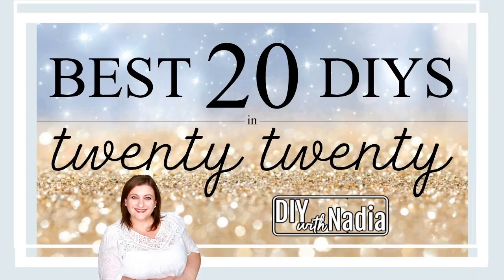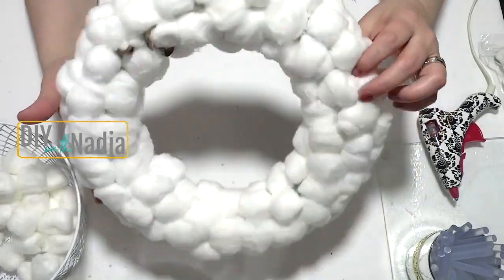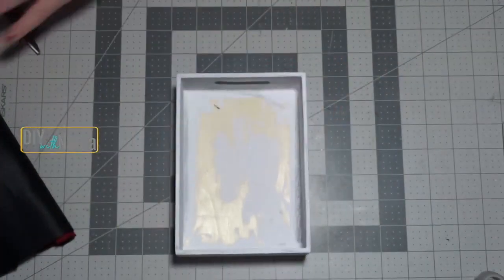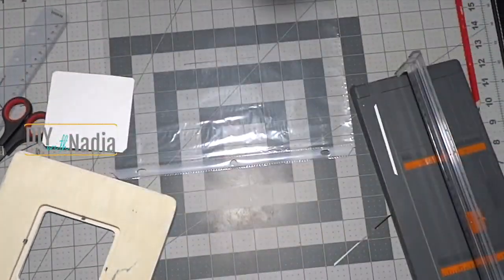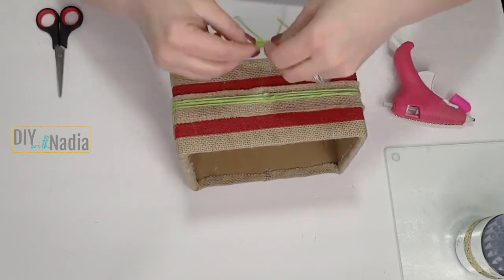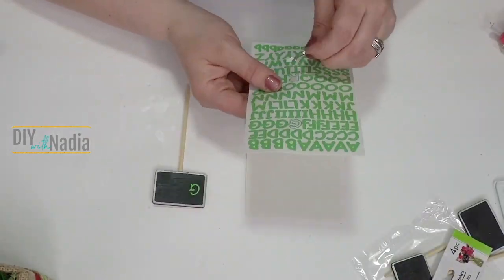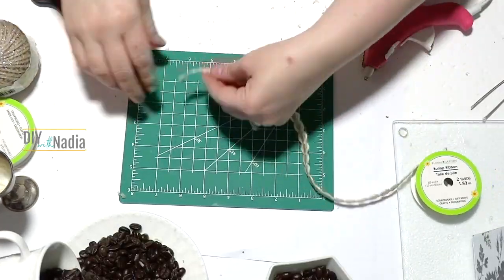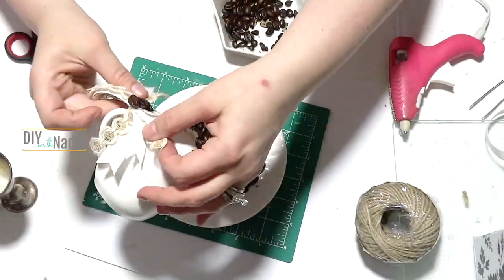BEST 20 DIY'S OF 2020 COUNTDOWN HIGH END FARMHOUSE DECOR DIY DOLLAR TREE DIYS TRASH TO TREASURE DIY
Hello my sweet friends today I am sharing Best 20 DIY's of 2020. This is a compilation of Dollar Tree and Trash to Treasure DIY's.

HOSTS: @HeidiSonboulDIY @diybeautyonpurpose

- 18"x24" Cutting Mat
- 6" Zip Ties
- My Camara